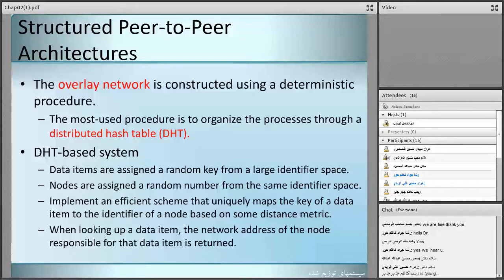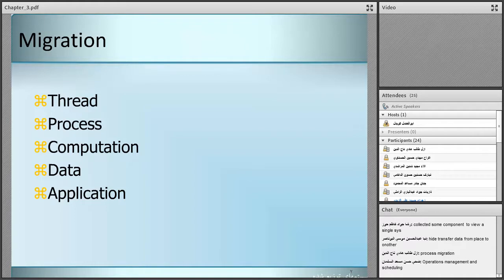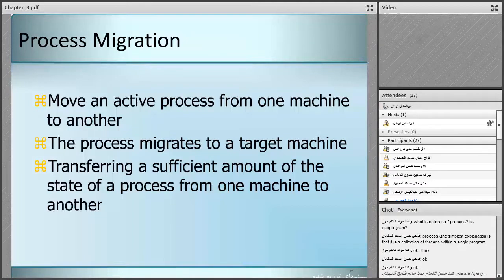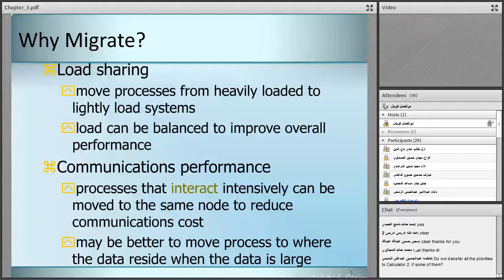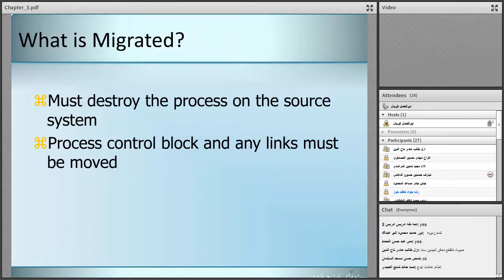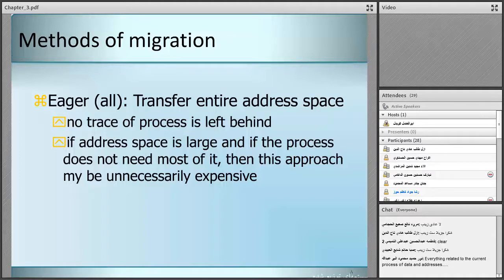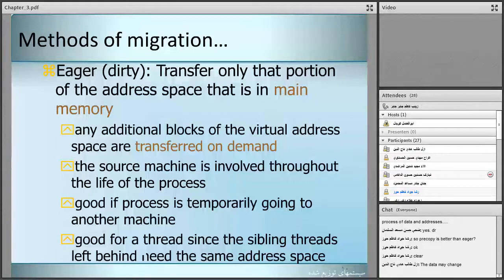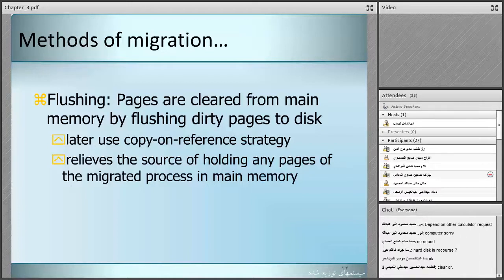الانظمة الموزعة جلسة 10 كلاس 12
الانظمة الموزعة جلسة 10 كلاس 12 سيستم هاي توزيع شده جلسه 10 كلاس 12